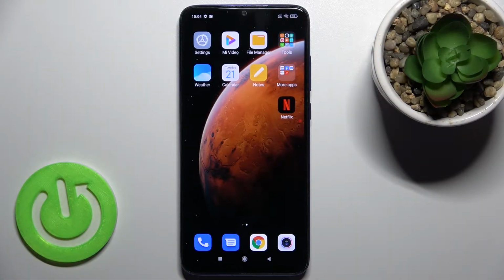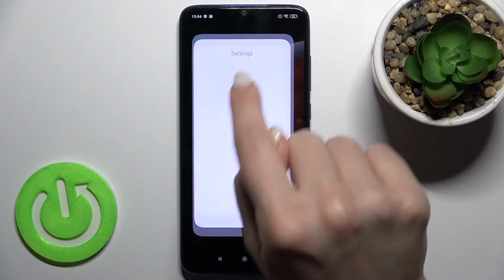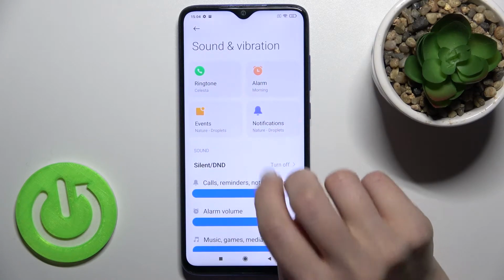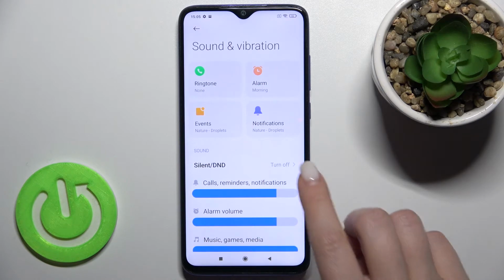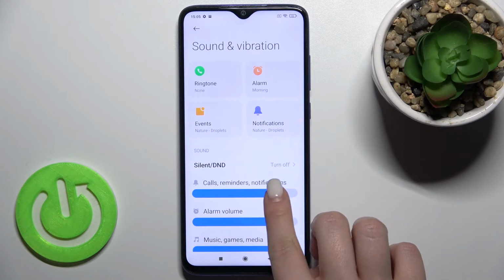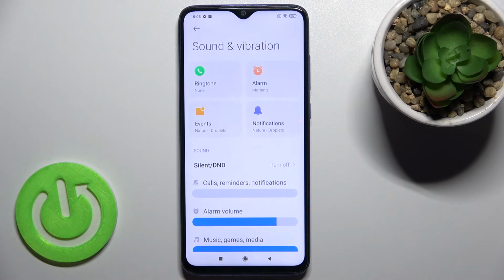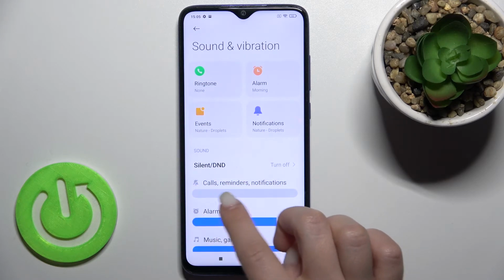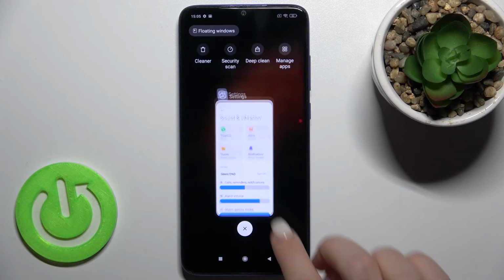📵 Silence the Noise! How to Mute Ringtone on XIAOMI Redmi Note 8 Pro 🔇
If you do not want to be bothered and hear a sound each time you receive an incoming call, this video is something you do not want to miss. In today's tutorial, our specialist will demonstrate how you can easily and swiftly mute the ringtone sound volume on your XIAOMI Redmi Note 8 Pro smartphone. Thus, if you would like to learn how to disable the incoming call sound volume on the XIAOMI Redmi Note 8 Pro device, we are gladly encouraging you to view this video. Please enjoy!

How to mute the incoming call sound on XIAOMI Redmi Note 8 Pro? How to disable the ringtone volume on XIAOMI Redmi Note 8 Pro? How to switch off the ringtone volume on XIAOMI Redmi Note 8 Pro? How to turn off the ringtone sound volume on XIAOMI Redmi Note 8 Pro? How to manage the sound settings on XIAOMI Redmi Note 8 Pro?